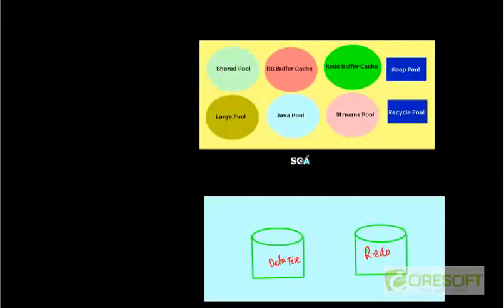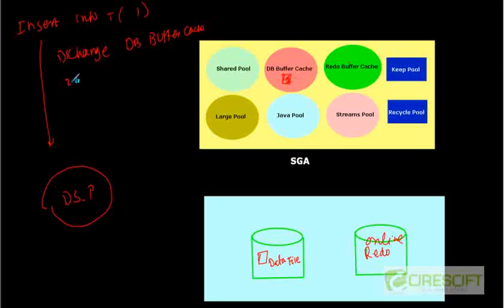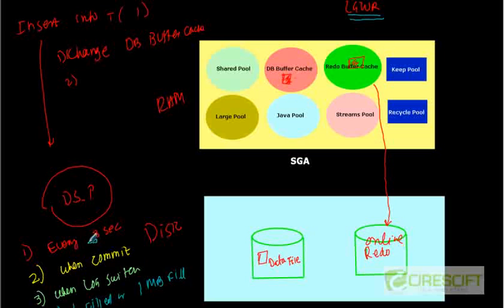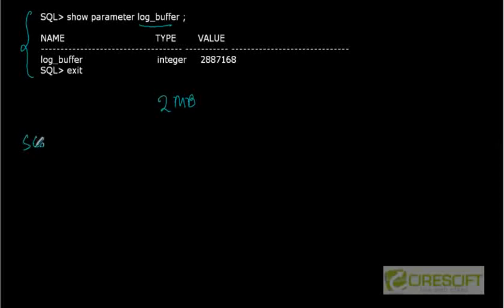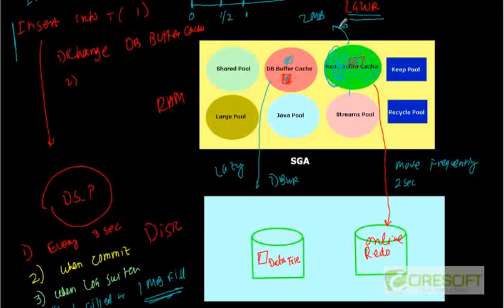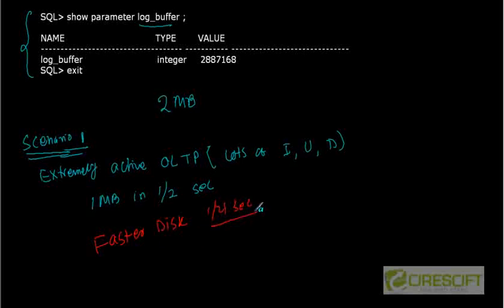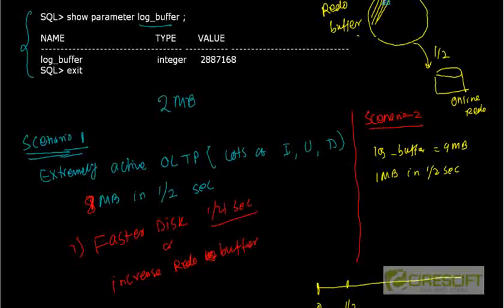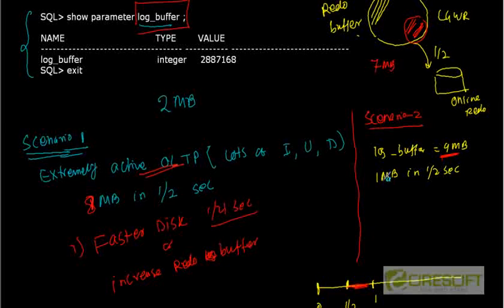SCPT 13 : Oracle Redo Buffer Cache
A log buffer is a circular buffer in the SGA that holds information about changes made to the database. This information is stored in the redo entries. Redo entries contain the information necessary to reconstruct or redo changes made to the database by insert, update, delete, create, alter, or drop operations.